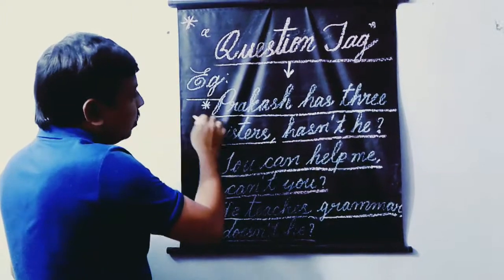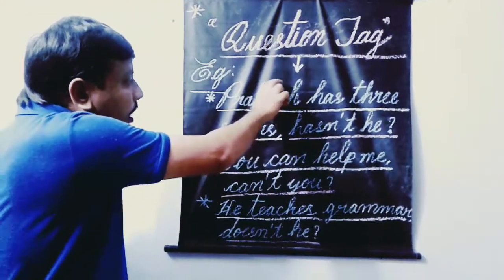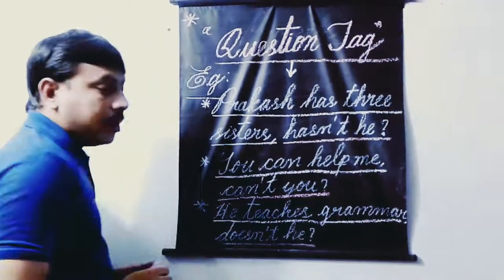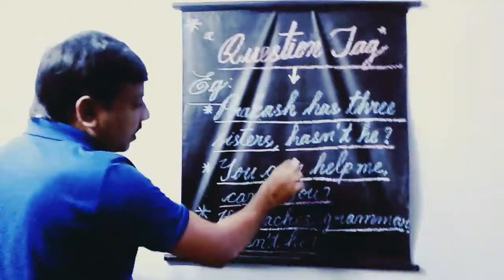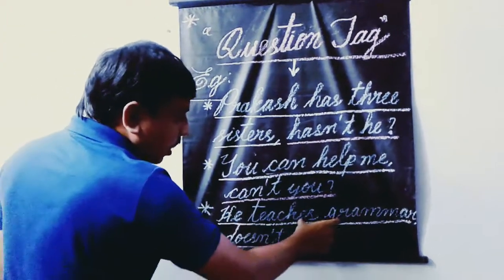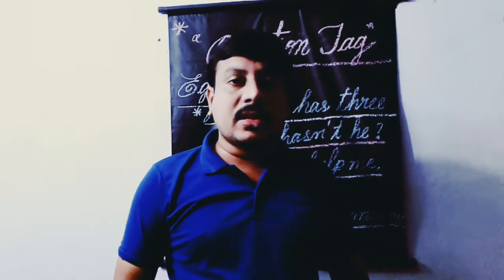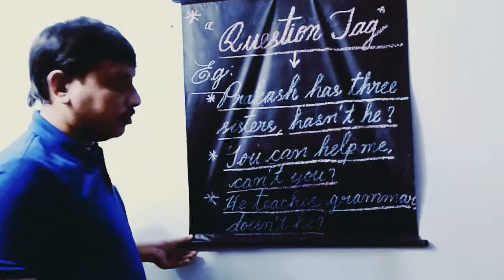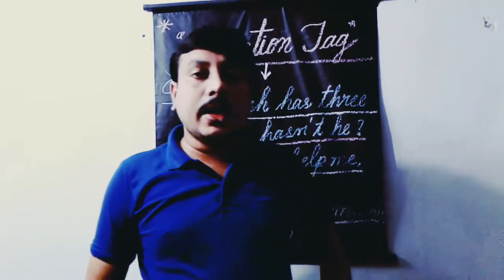Question Tag (Part-1)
SNPInstituteofEnglish SNPSIREnglish,Question Tag (Part -1),SNP INSTITUTE OF ENGLISH, SNP SIR, Statement, Positive statement, Negative statement, Positive Question Tag, Negative Question Tag,snp grammar,Conversation,confirm statement,Events,snp,